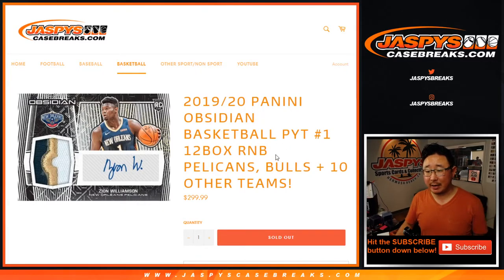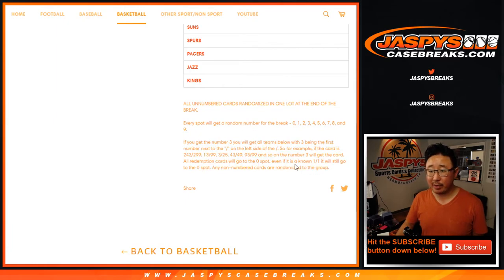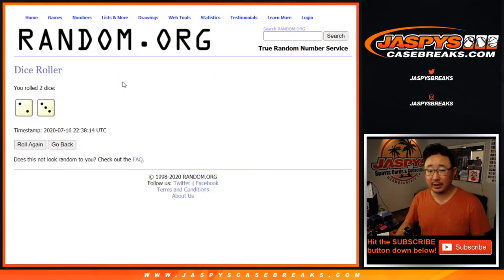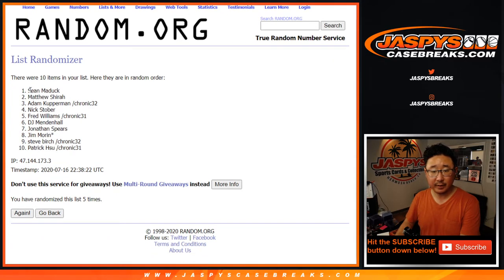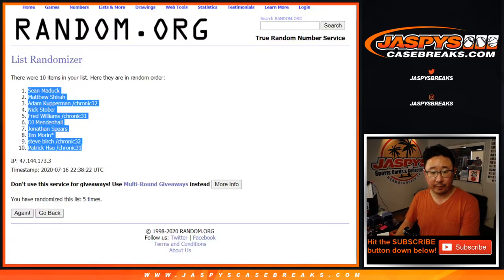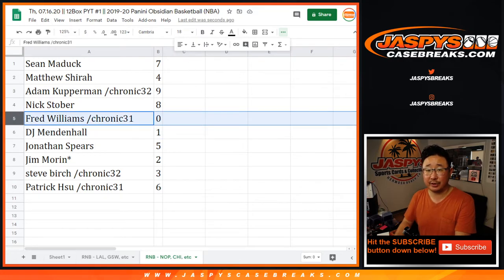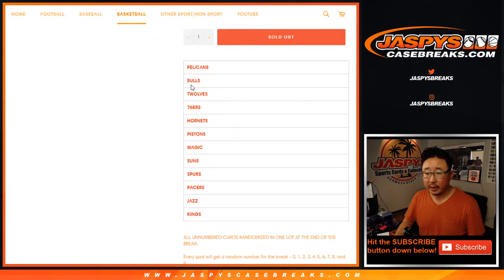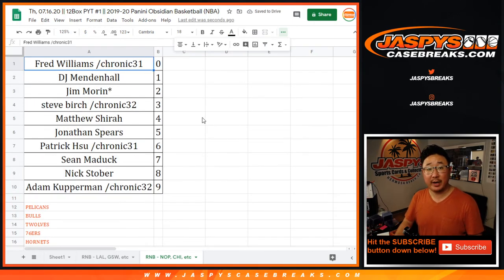RNB - NOP, CHI, etc || Th, 07.16.20 || PYT #1 || 2019-20 Panini Obsidian Basketball (NBA)